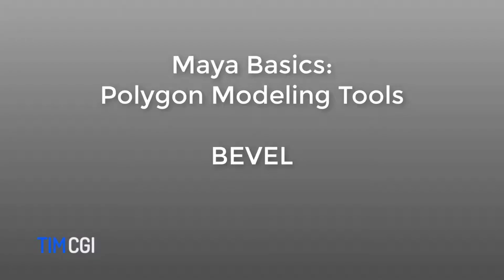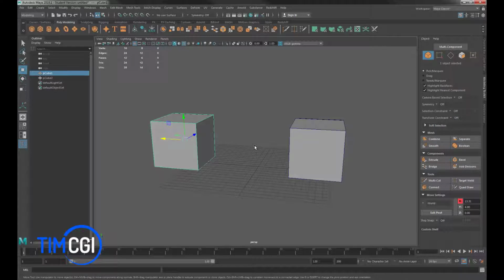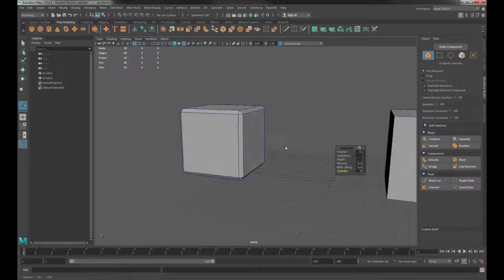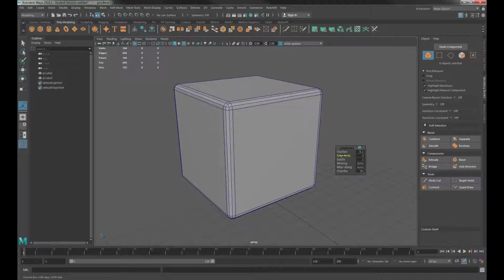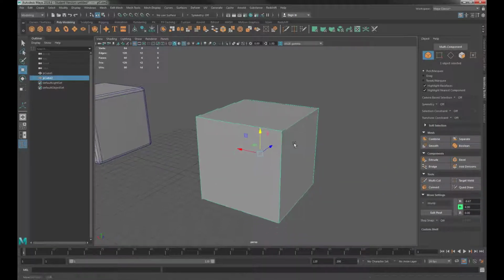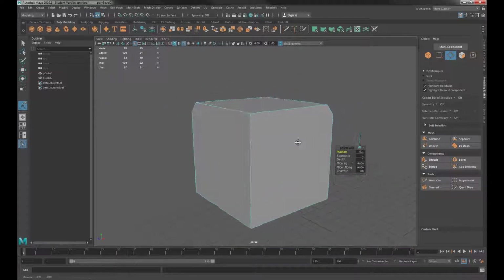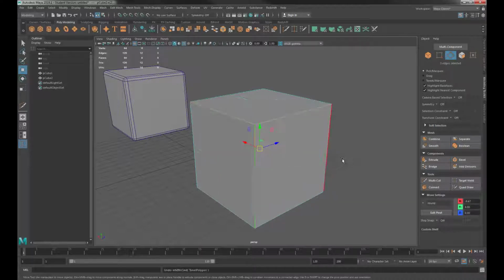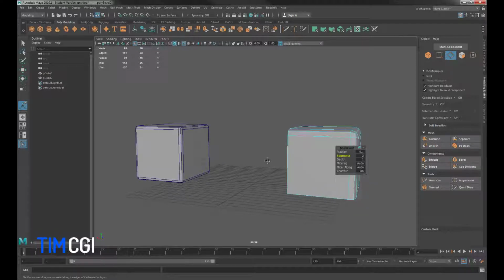MAYA - Basic Polygon Modeling Part 5: Bevel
A quick demo of basic polygon modeling tools. This video covers Bevel or Chamfer